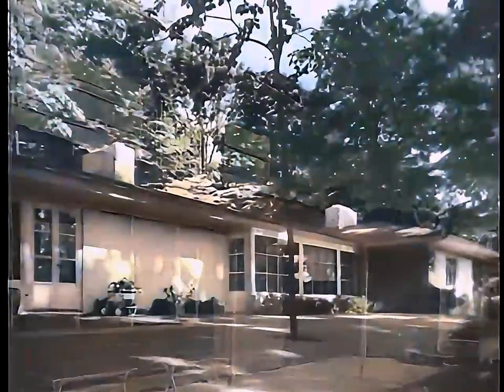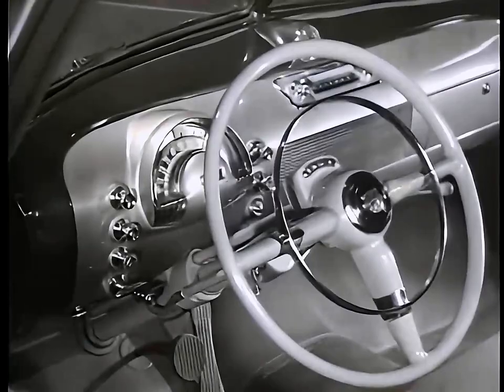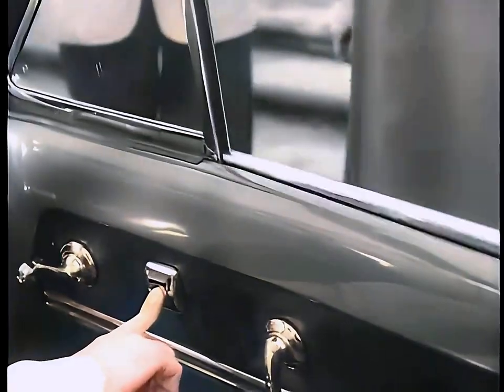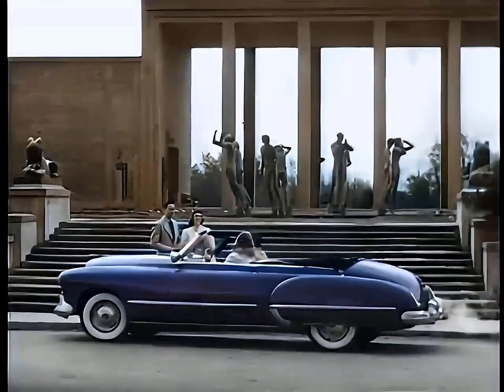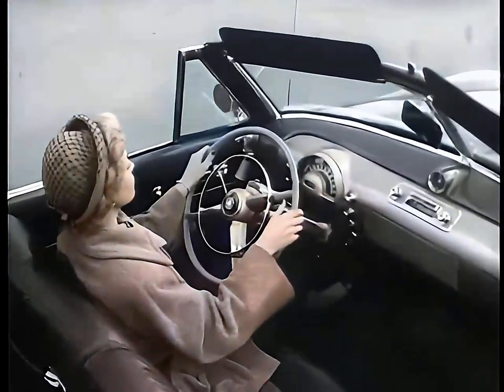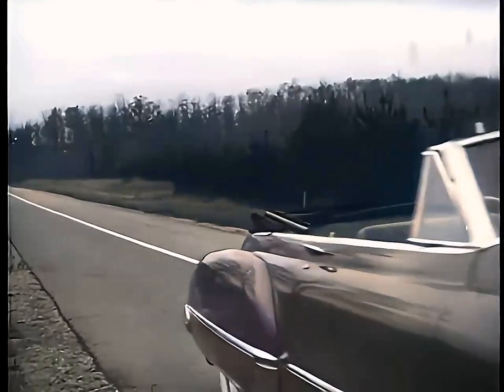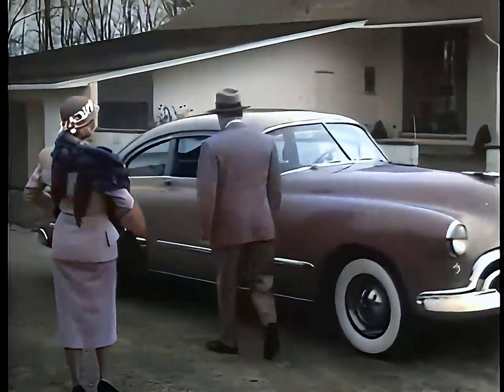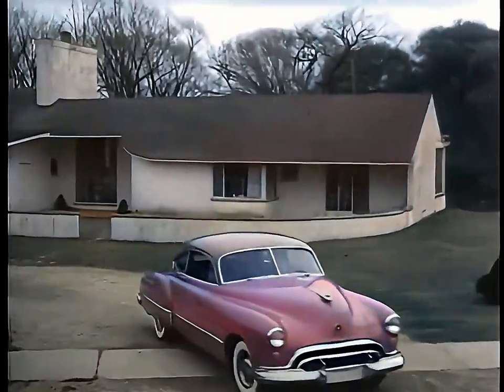First Automatic Car 1948 in USA - Oldsmobile TV Commercial in Color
1948 Oldsmobile
The first automobile model to use an automatic transmission was the 1948 Oldsmobile. The General Motors engineer, Earl Thompson, developed and advertised the Hyrda-Matic as, The greatest advance since the self-starter.” Through 1955, the Hydra-Matic went through constant upgrading by using the originally design.

Video Restoration Process:
✔ Image resolution boosted up to HD
✔ Faces are enhanced too – I have added to the pipeline of algorithms a neural network that is specially designed for facial restoration.
✔ Improved video sharpness and brightness
✔ Colorized only for the ambiance (not historically accurate)
✔restoration:(stabilisation,denoise,cleand,deblur)

Please, be aware that colorization colors are not real and fake, colorization was made only for the ambiance and do not represent real historical data.

Thanks to Prelinger Archives for sharing the amazing B&W Video Source

OLDSMOBILE ADVERTISING COMMERCIALS MINUTE MOVIES AUTOMOBILES TRANSPORTATION ADOLESCENTS TEENAGERS ROMANCE WOMEN DRIVING RUNNING SHOTS STUDENTS Oldsmobile Motor Company (sponsor) Oldsmobile Motor Company Automobiles (Oldsmobile) Advertising Television commercials Theatrical advertisements Minute movies Automobiles (driving) Automobiles (running shots) Cranbrook Academy, Bloomfield Hills, Mich. Students Couples Boys and girls Driving Drivers (female) Architecture Houses and homes (Michigan, upper-class) Houses and homes (architect-designed)

alwanfilm
alwan film
life in 1900s